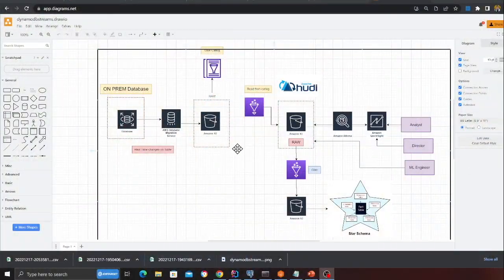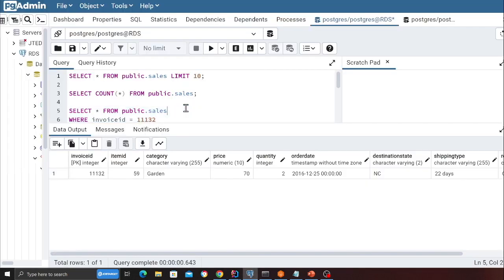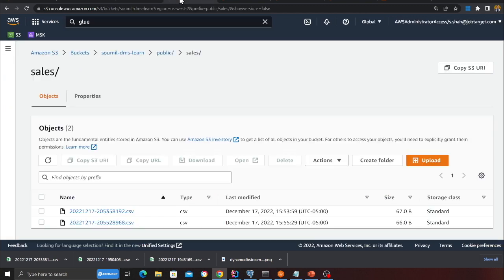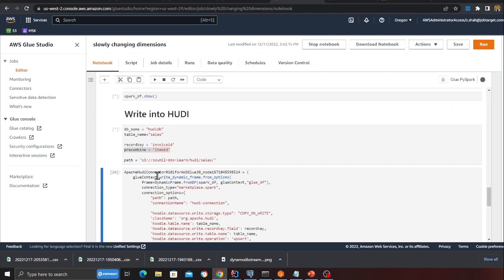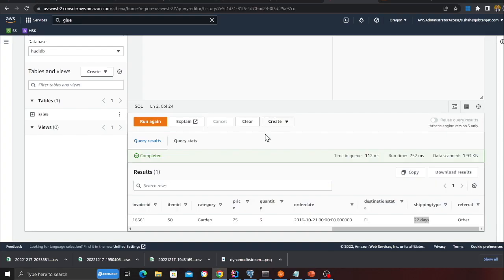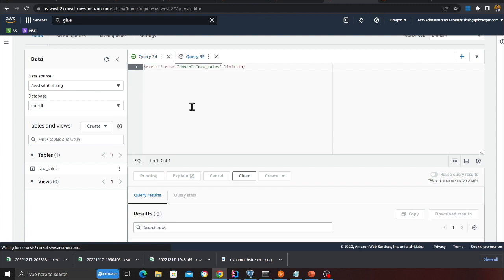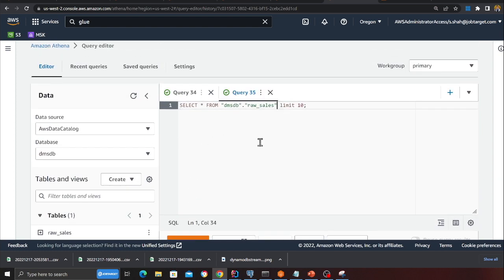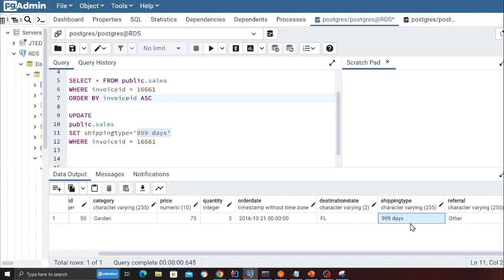Migrate Certain Tables from ONPREM DB using DMS into Apache Hudi Transaction Datalake with Glue|Demo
Project Demo

Migrate Certain Tables from Onoprem Database using DMS into Apache Hudi Transaction Datalake with Glue and Avoid Duplicates

Project

You are a senior data engineer at ABC firm. The company is medium-sized, and they use a relational database, either Posgres or MySQL. Daily transactions are being recorded into our relational database while users are conducting analytical queries, resulting in excessive CPU and memory usage on the database. In addition, your relational database has 1 year of operational data; your duty is to construct the pipeline and deliver the data with CDC into datalake, as well as develop transaction data lake, to avoid duplicates. You want to create dimension and fact tables from Raw datalake later.

We will leverage use of Apache HUDI.

Why Hudi ?

Apache Hudi (pronounced “hoodie”) is the next generation streaming data lake platform. Apache Hudi brings core warehouse and database functionality directly to a data lake. Hudi provides tables, transactions, efficient upserts/deletes, advanced indexes, streaming ingestion services, data clustering/compaction optimizations, and concurrency all while keeping your data in open source file formats.

Not only is Apache Hudi great for streaming workloads, but it also allows you to create efficient incremental batch pipelines. Read the docs for more use case descriptions and check out who's using Hudi, to see how some of the largest data lakes in the world including Uber, Amazon, ByteDance, Robinhood and more are transforming their production data lakes with Hudi.

Apache Hudi can easily be used on any cloud storage platform. Hudi’s advanced performance optimizations, make analytical workloads faster with any of the popular query engines including, Apache Spark, Flink, Presto, Trino, Hive, etc.